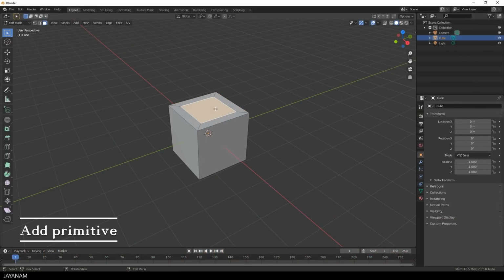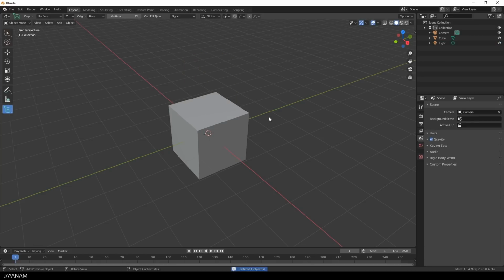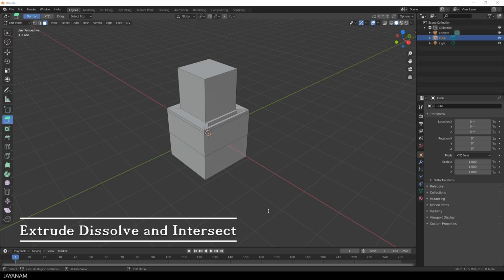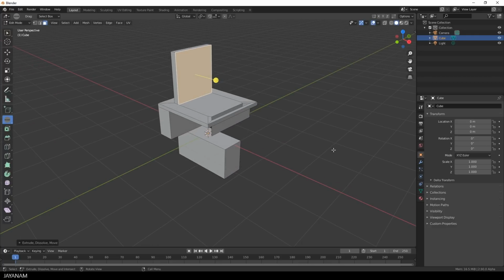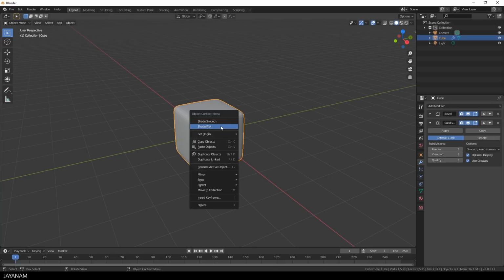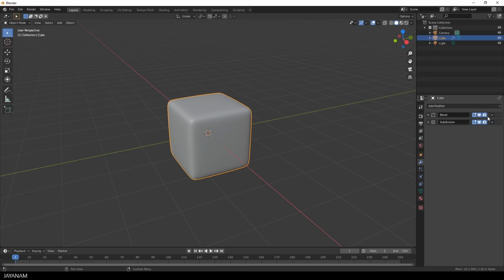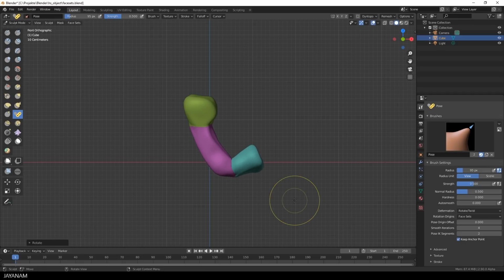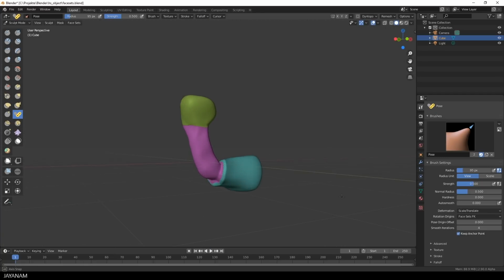Blender 2.90 alpha New Features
In this video I show 5 new features of Blender 2.90 alpha and explain these by examples.

[00:00] Intro to new features
[00:06] Add primitives
[01:28] Extrude Dissolve and Intersect
[02:08] UI changes for panels, checkboxes and groups
[02:44] Modifier Stack : Drag & Drop
[04:05] Pose Brush with Face Sets FK
[05:03] Pose Brush with Scale / Translate for Face Sets